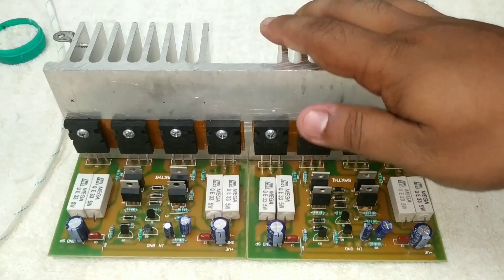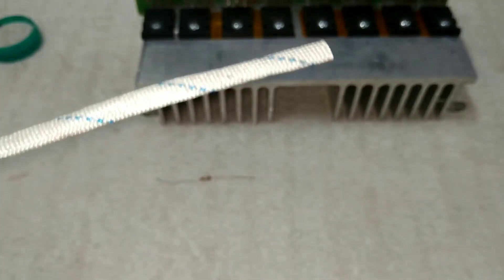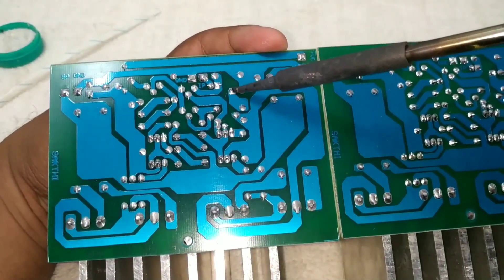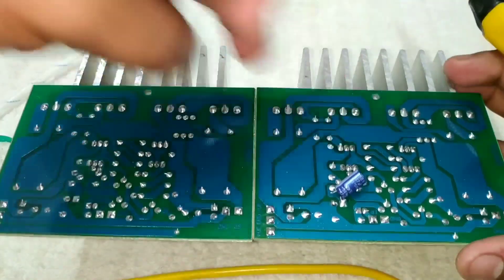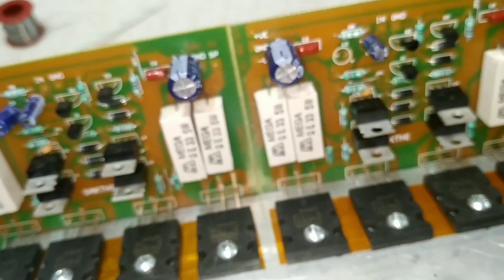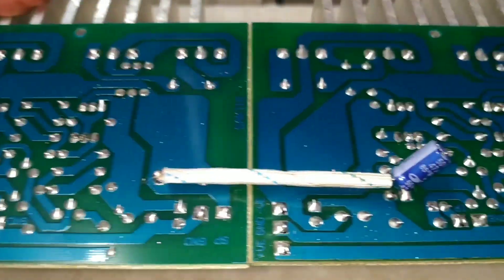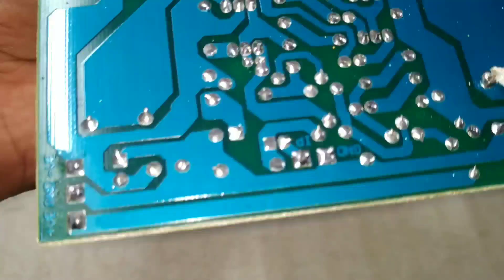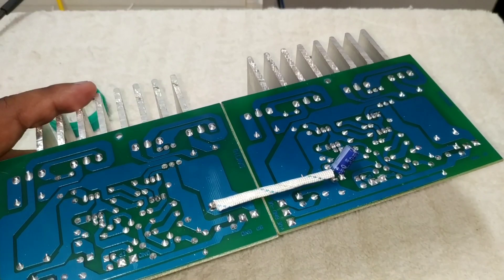Bridging 200w board to get a massive power of 400wrms. It can easily run 2 JBL subwoofers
Bridging 2 amplifier of each having 200wrms to attain 400wrms at 8 ohms..  You can easily bridge yourself and it can easily run two 12 inch JBL subwoofers